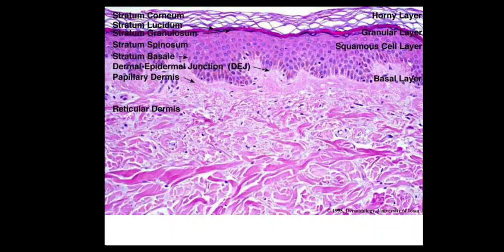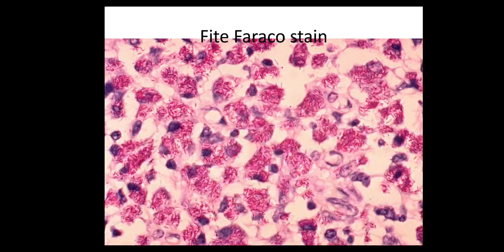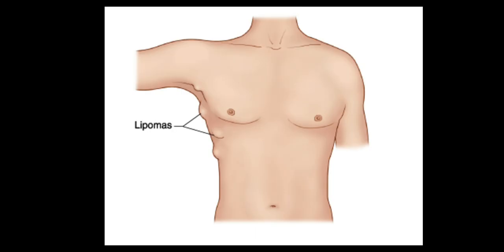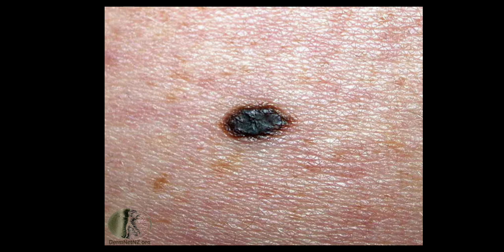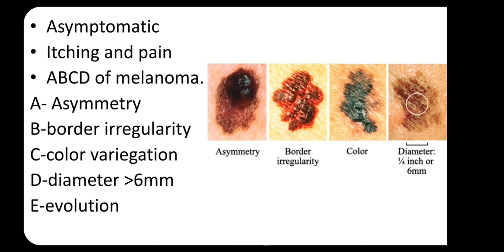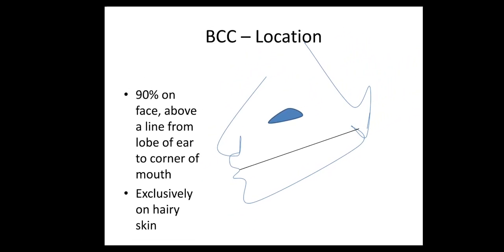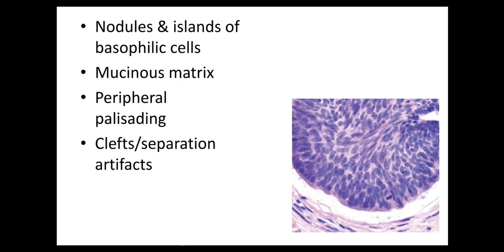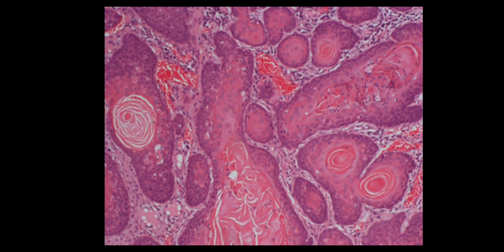Skin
Benign & malignant